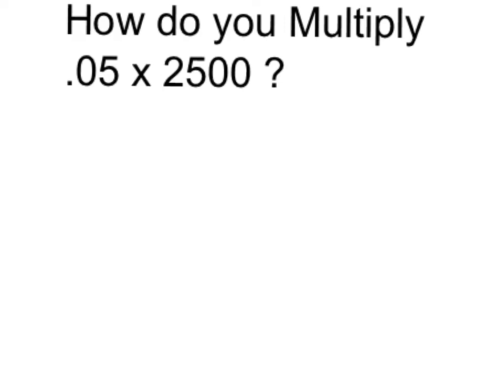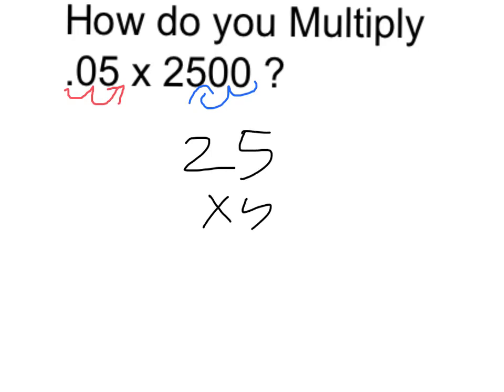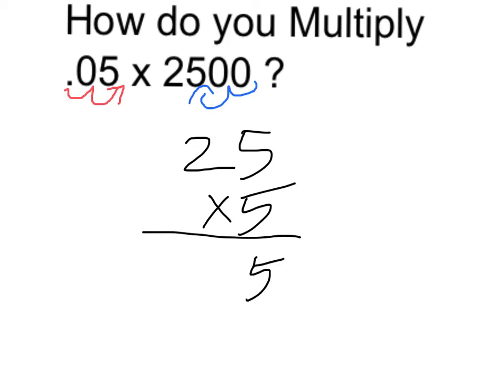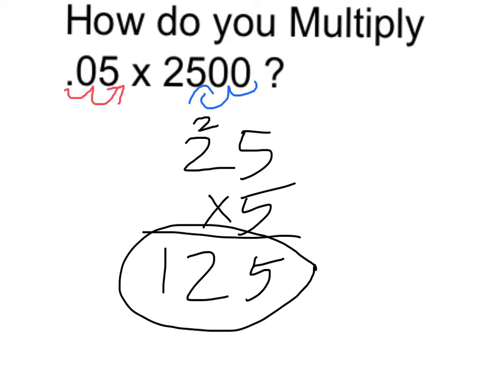Multiply 0.05 x 2500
Multiply a decimal by an integer number by moving the decimal point and compensating by moving the decimal in the other number.